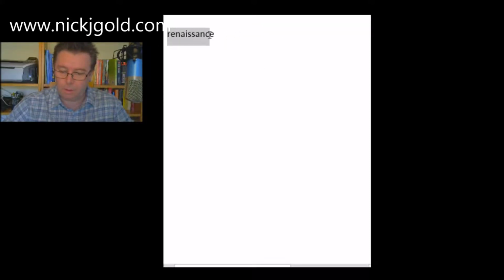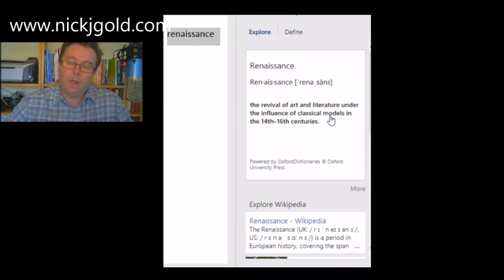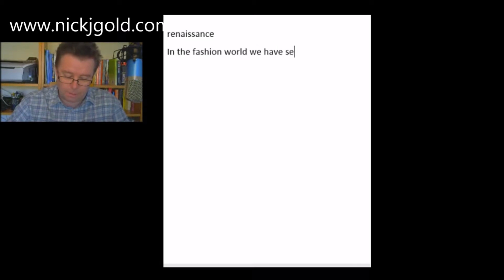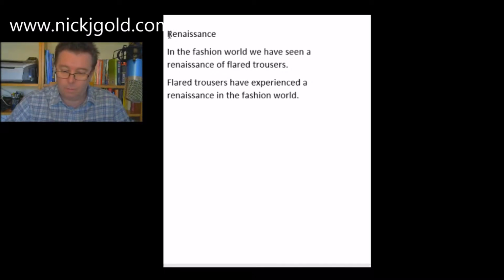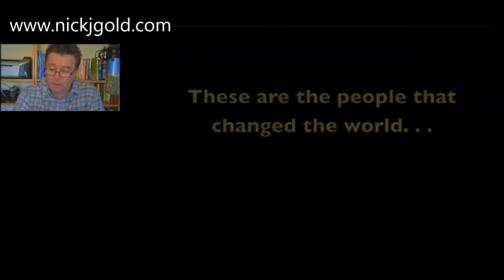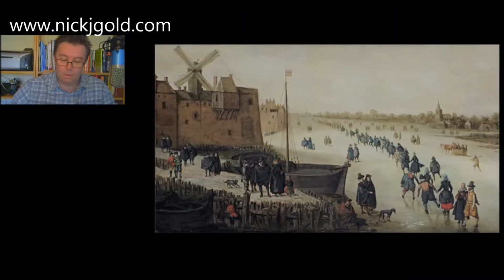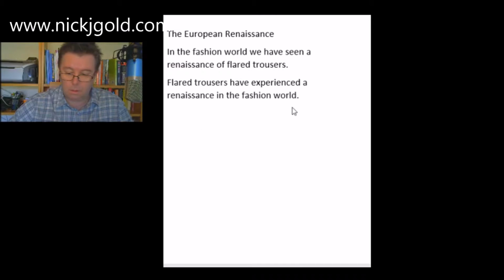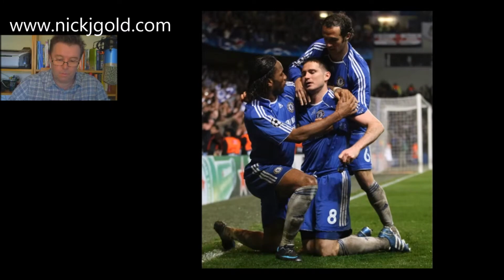Accidental Renaissance Photography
In this presentation I look at the style of photography known as "Accidental Renaissance", and discuss some examples. I describe, briefly, The European Renaissance, showing examples of paintings and examining some usages of the word "renaissance".